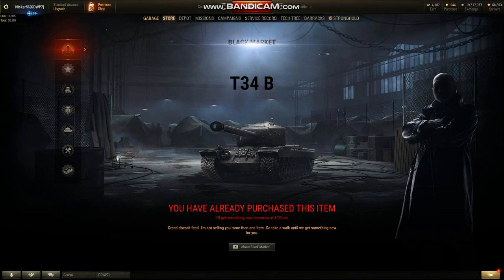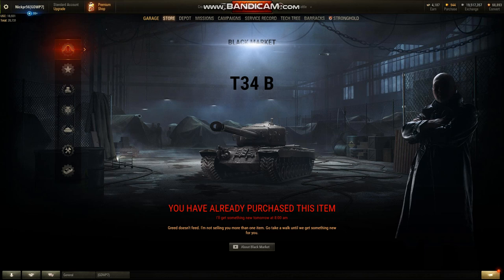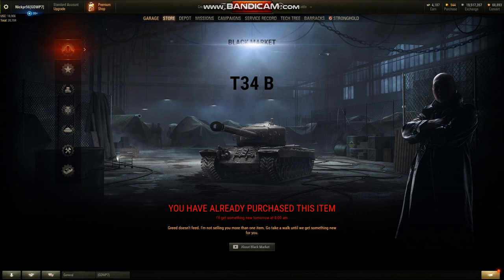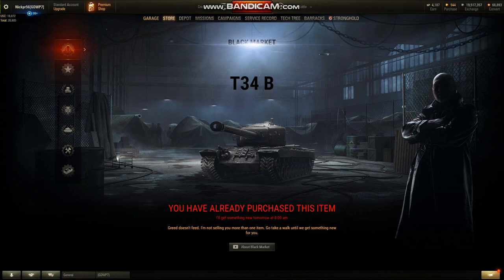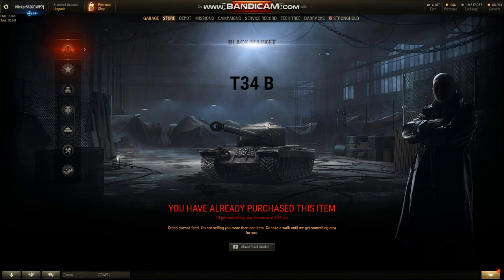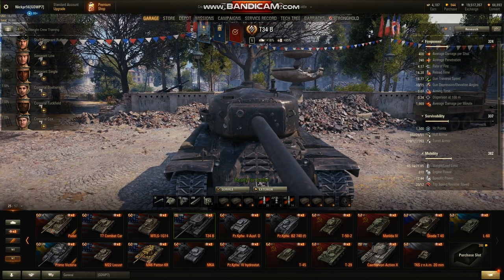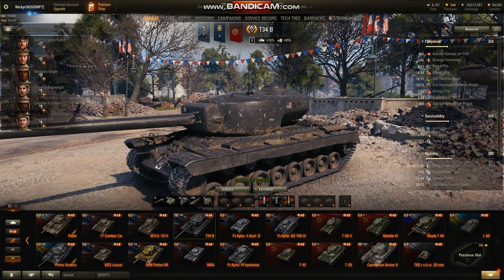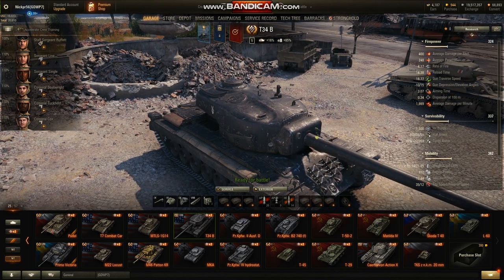World of Tanks Black Market T34B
Another short video, I apologize. The T34 B is just the Black Friday special skin version of the T34. All the stats are the same so if you skipped this one, its just a novelty.